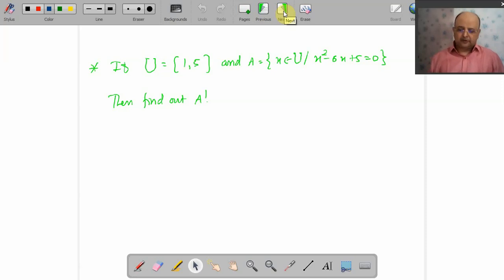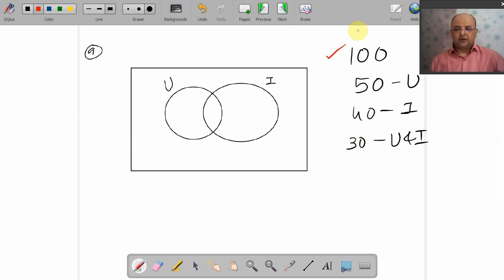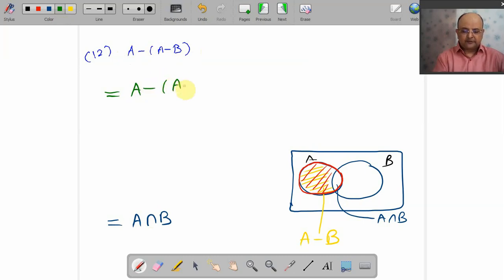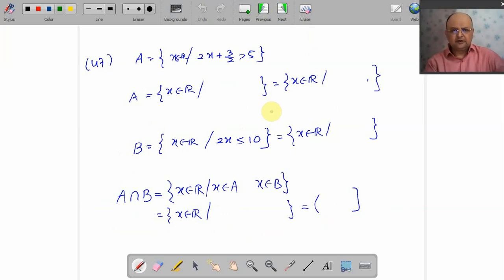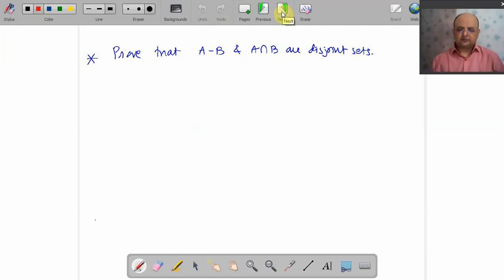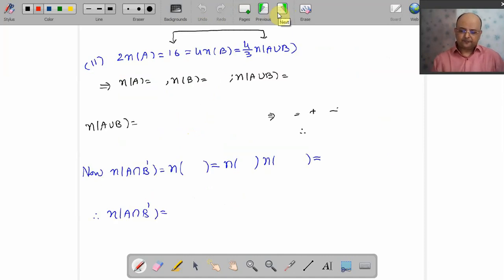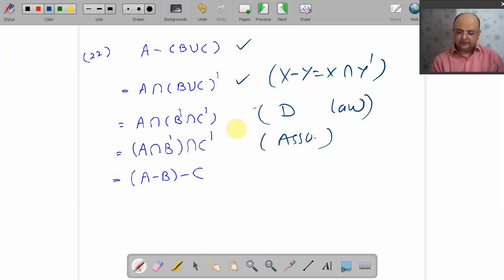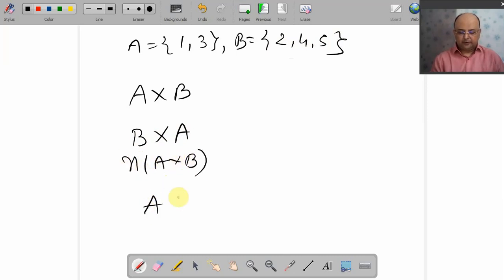SET THEORY-6 @ NMJD